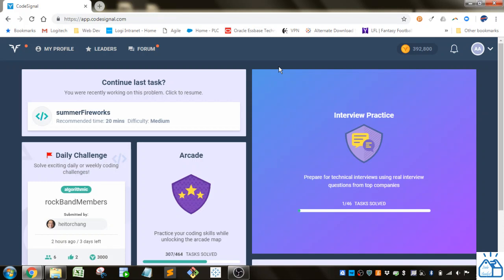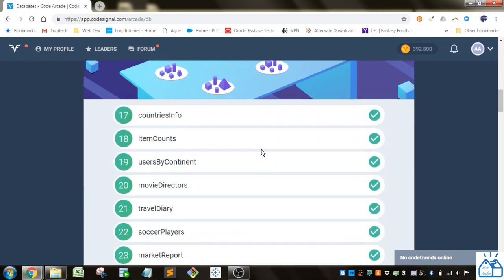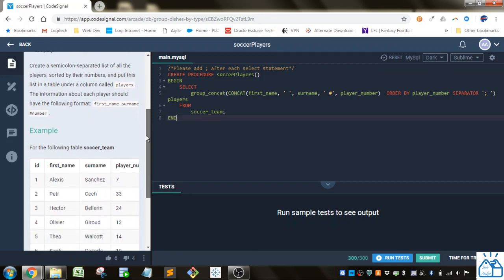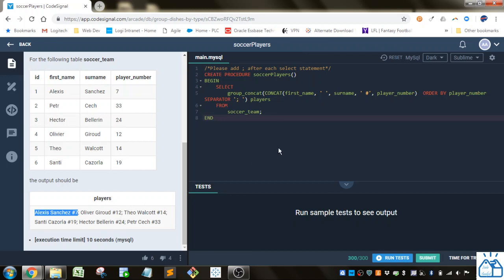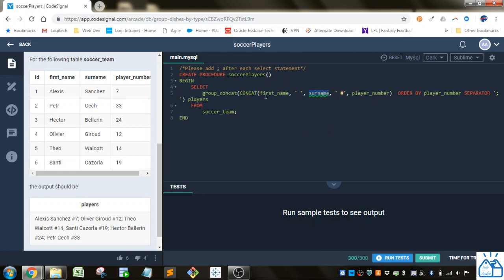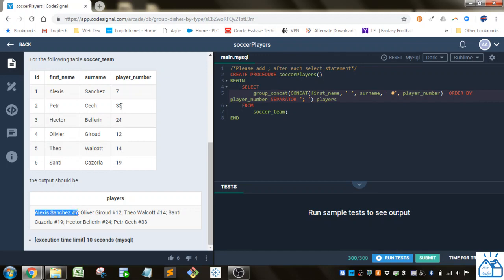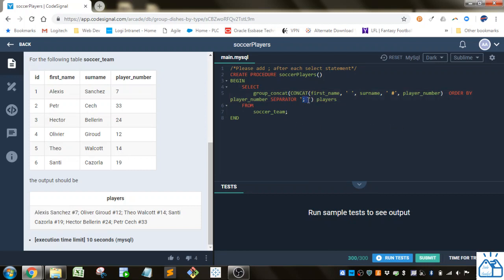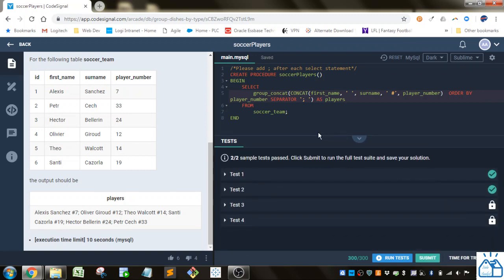SQL - CodeSignal soccerPlayers 22